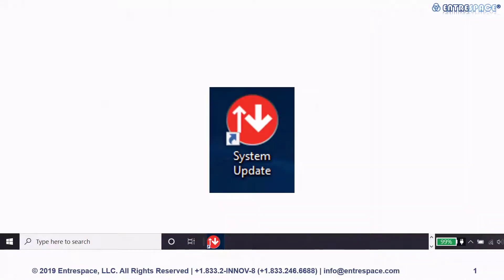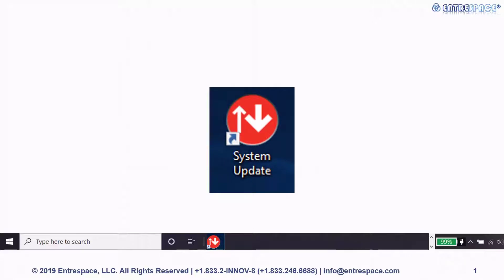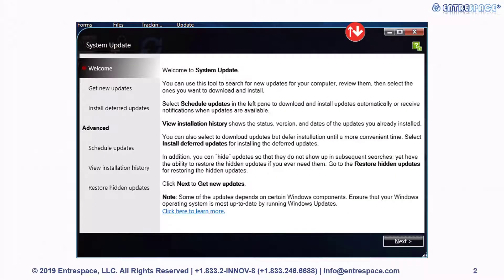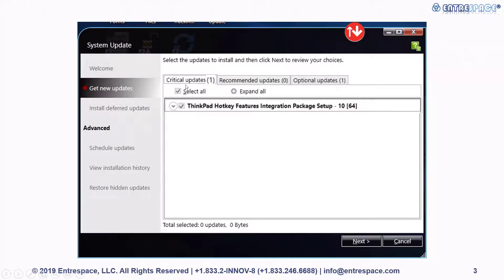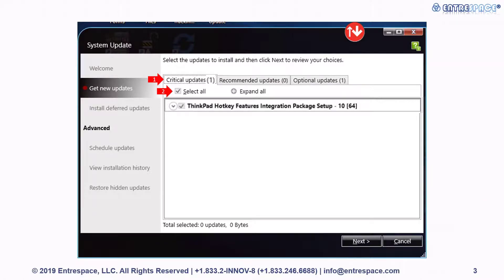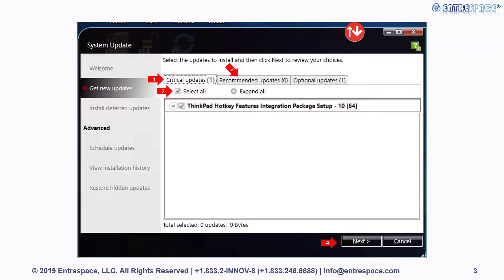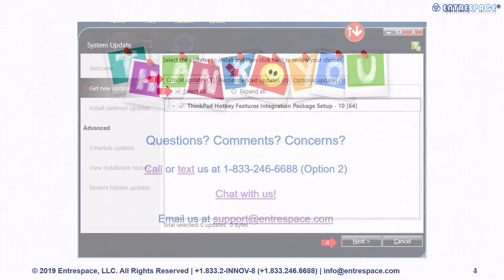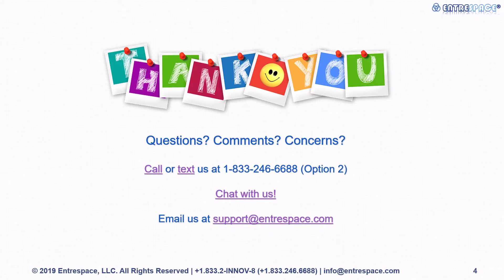Lenovo System Update Tutorial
Quick video for Enterspace® and OfficeFLO® clients to show how to update device drivers, firmware and system utilities for Thinkpads and other Lenovo desktops.